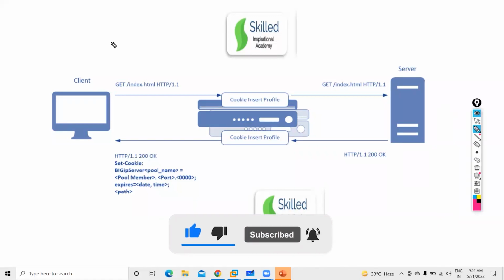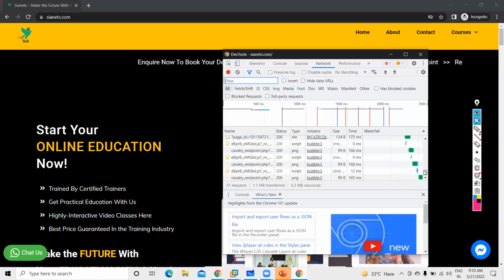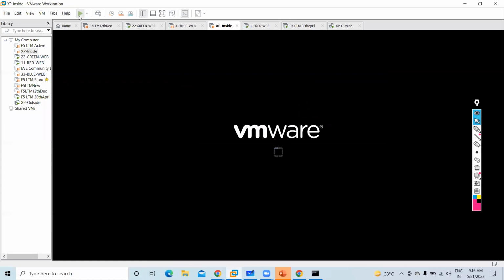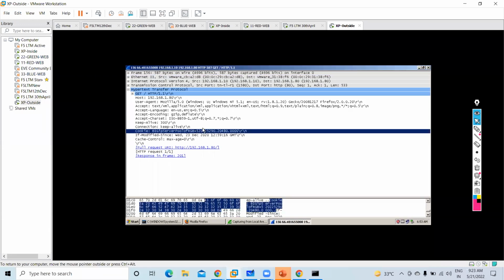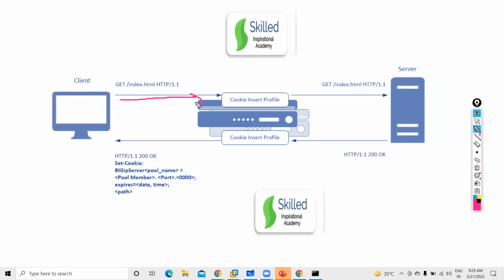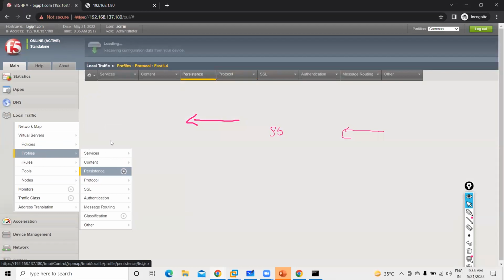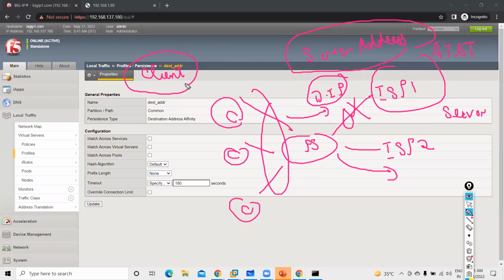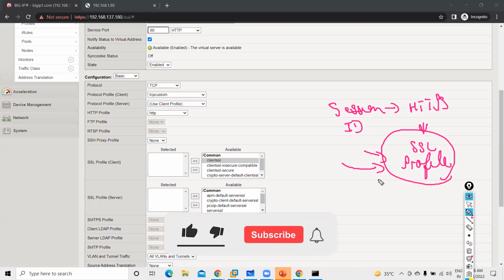F5 LTM Persistence- Why Session, Cookies, and Persistence are used || Skilled Inspirational Academy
Topic taken from F5-LTM. Here  I have explained the need of Persistence.
Why Persistence, Session & Cookies came into Picture - F5-LTM
What is HTTP
How HTTP 1.0 works
Why HTTP 1.1 came into picture and how it works
What is connection
Why session comes into picture
Why Cookies comes into picture
Why Persistence Comes into picture.

Last 25 seats left ✅ enroll before 12th December and get 1000rs Discount💯

Join fresh combo batch of:-
💡 F5 GTM and F5 LTM 💡

This New Batch Is Going to Start from Scratch to Expert, With Practical Lab Access and In-Depth Knowledge to improve your skills from industry experts, professional and Certified Trainers ✅

📌 Starting from 17th December in 10,000 INR only
⏰10am - 12pm IST weekends only

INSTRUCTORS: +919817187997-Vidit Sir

Share with your friend circle and Build Your Career!!

What all things will be covered in this training-

1. Total Duration – 40 Hr+
2. Lifetime Interview Support
3. Fees- 10000 Rs.
4. Time- 10 AM to 12 PM IST(Weekends)
5. Lifetime Recorded Videos
6. Lab Setup on your Laptop
7. Weekends Class in English
8. Practical Issues Discussion
9. Mock interview with every student
10. Extra Doubts Session
11. Certificate of Completion of training.

In this video, I am talking about F5 LTM Persistence- Why Session, Cookies, and Persistence are used. After watching this video your all doubts related to this topic are cleared.

✨Tags✨

siants,skilled inspirational academy,Why Persistence,Session & Cookies came into Picture - F5-LTM,F5 LTM Persistence- Why Session,Cookies,and Persistence are used,What is HTTP,How HTTP 1.0 works,Why HTTP 1.1 came into picture and how it works,What is connection,f5 ltm,f5 ltm persistence- why session,persistence,f5 load balancer tutorial,f5 load balancer,f5 cookie persistence lab with wireshark analysis,f5 cookie persistence lab,F5 LTM Persistence

✨Hashtags✨